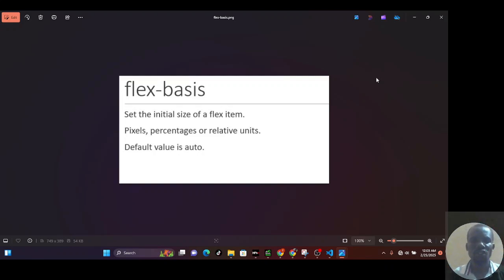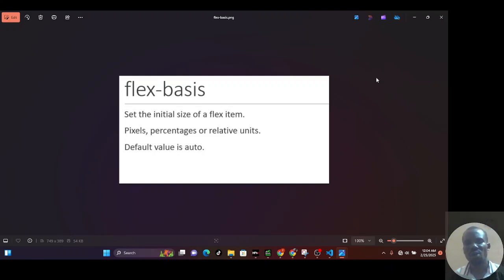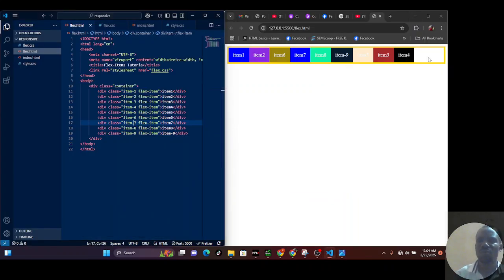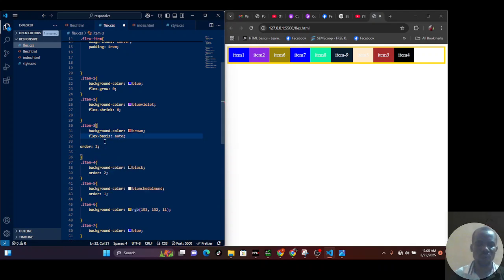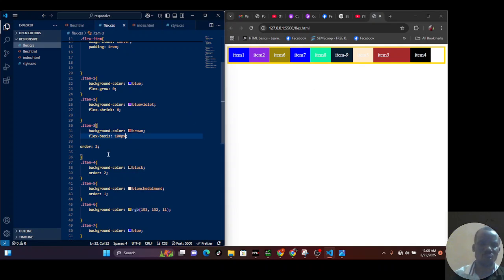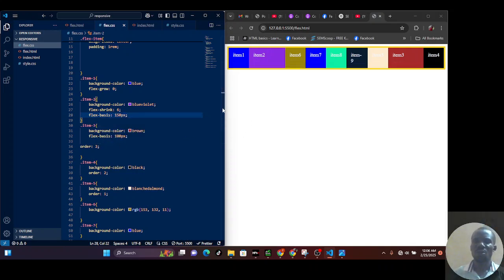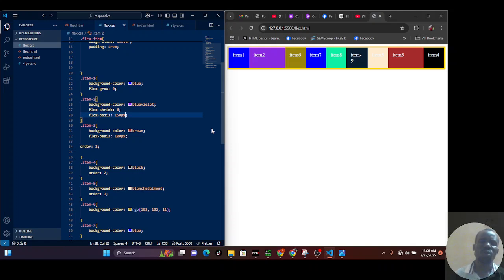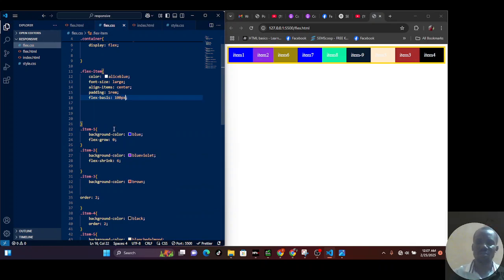Flexbox Basics: A Beginner's Guide to CSS Flex Layout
💻 Want to learn how to build responsive layouts with ease?
Master CSS Flexbox with this simple and practical tutorial — perfect for beginners and web developers looking to understand flex-basis, flex-grow, flex-shrink, and other core Flexbox properties. 🚀

🔹 Learn how to align items easily
🔹 Control layout with flex-basis
🔹 Build responsive web designs without stress
🔹 Step-by-step examples and visuals included!

📌 Whether you're a complete beginner or brushing up your skills, this Flexbox tutorial is exactly what you need to upgrade your CSS game. Start now and build layouts like a pro!